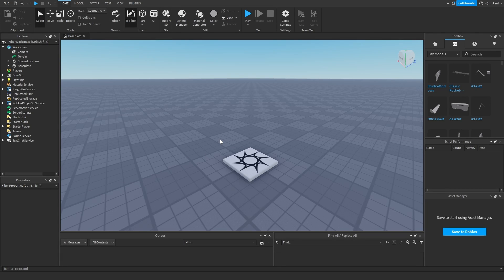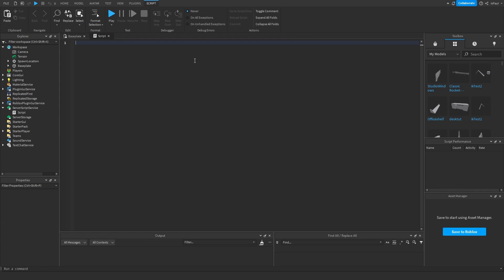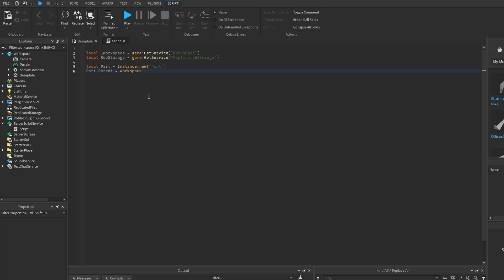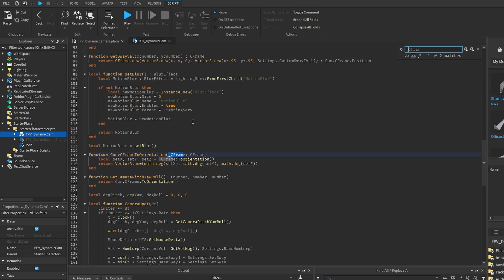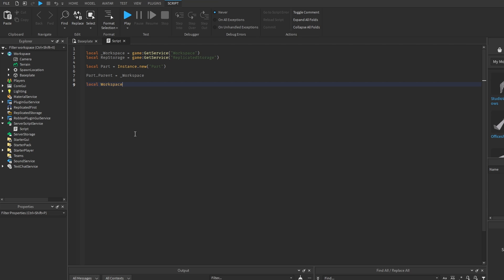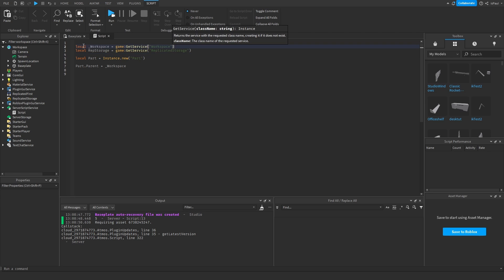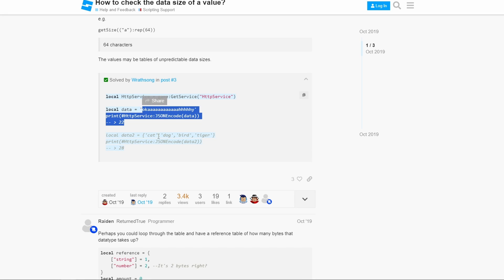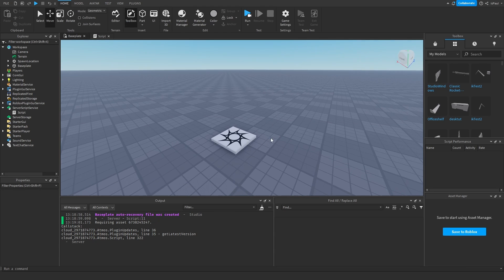Are You Accessing Workspace Properly? | Roblox Studio Overview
There are many methods of accessing the Workspace, but one of them is invalid, and in this Roblox Studio overview I go into detail why.

Timeline:
N/A

Music used in the video:
Aviation Hall - easy & cool coffee jazz  - no copyright provided by FREESOUND MUSIC: